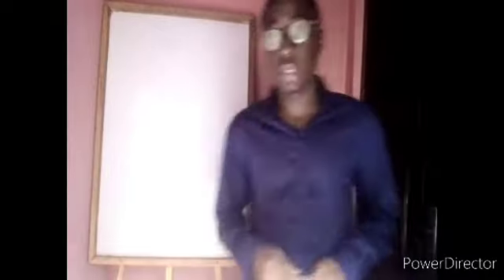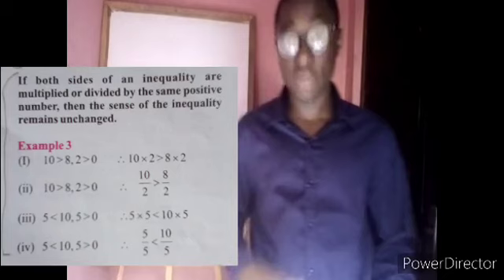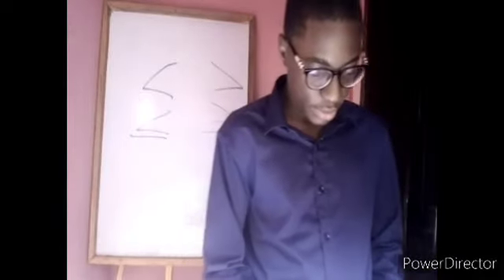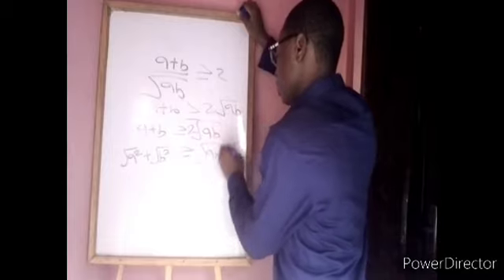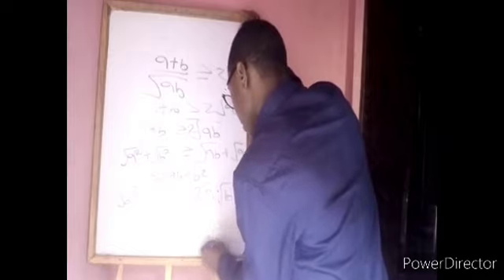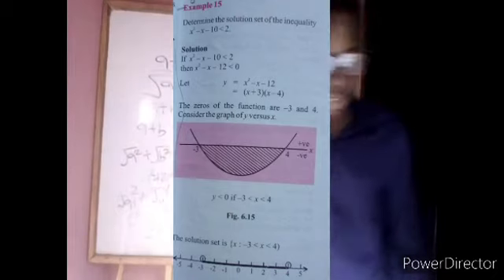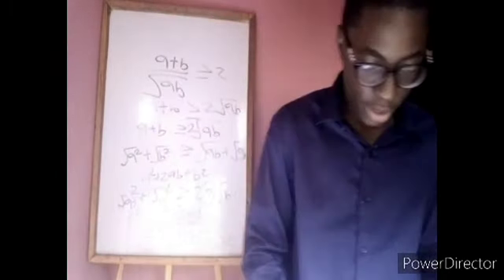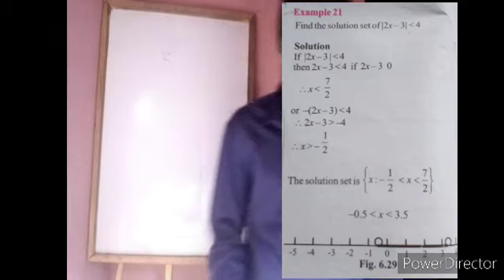Inequalities- further mathematics for everybody